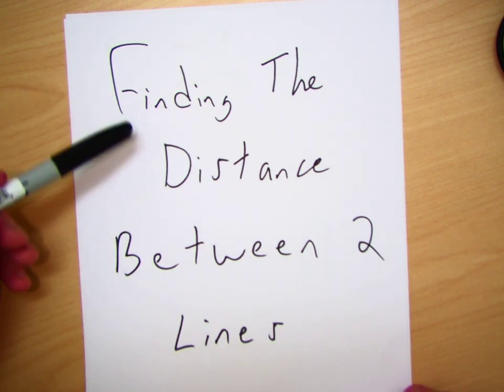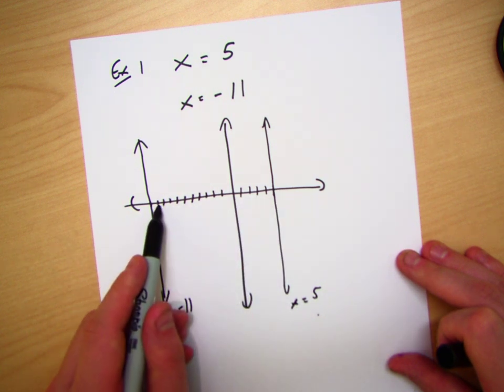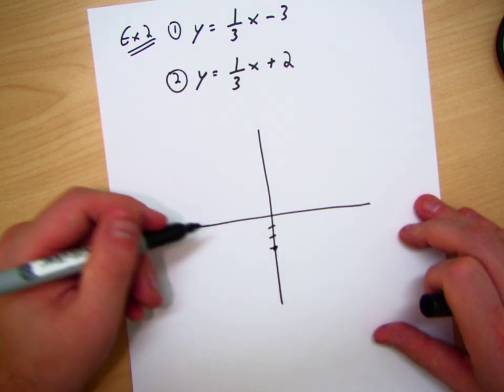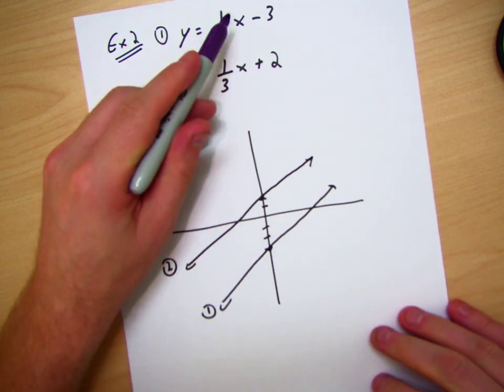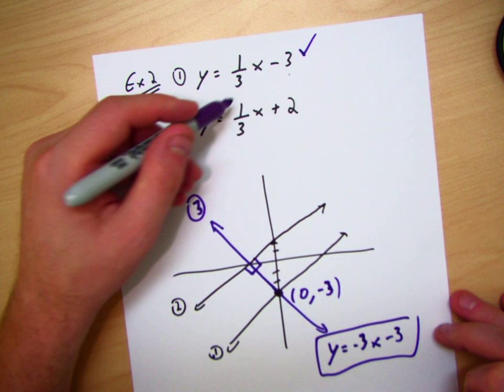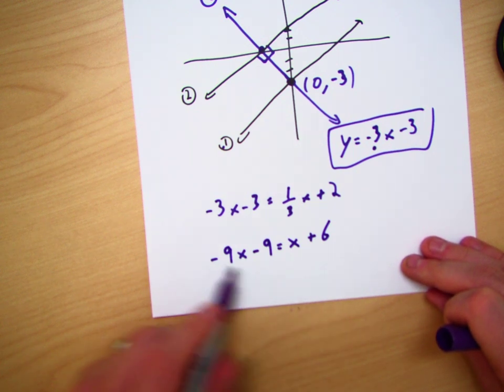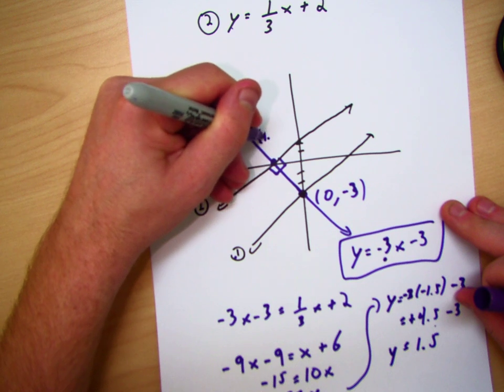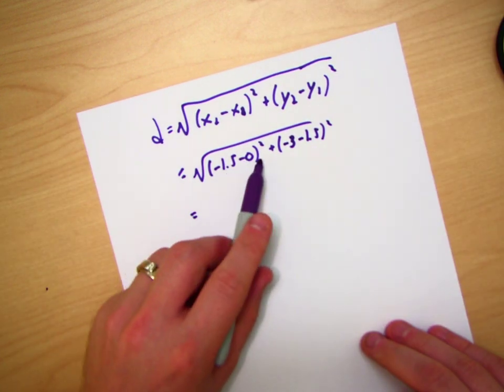distance from point to a line3